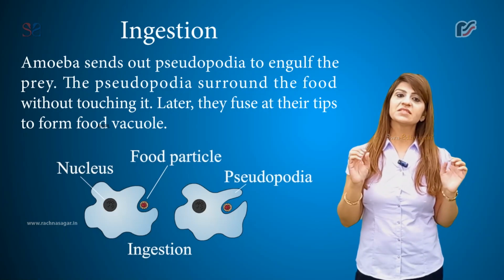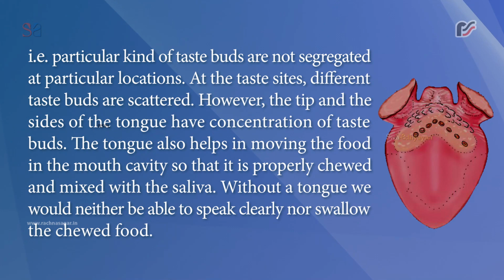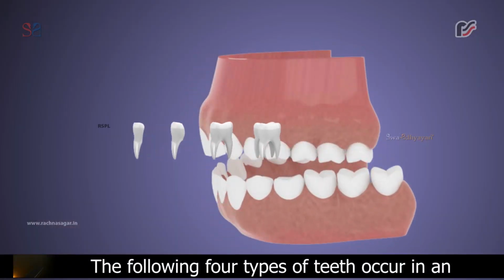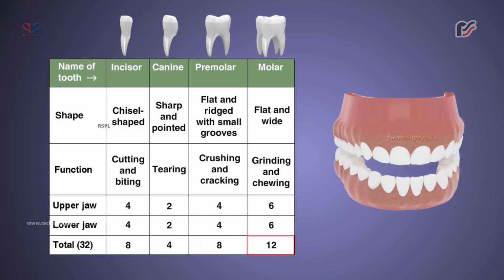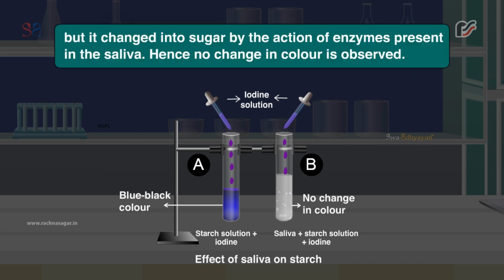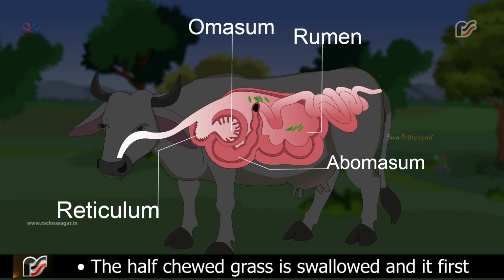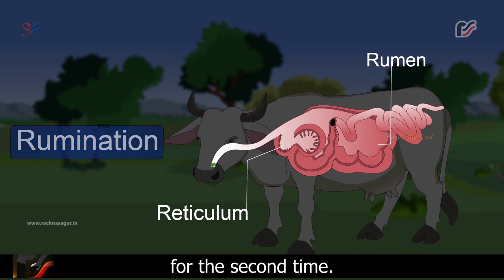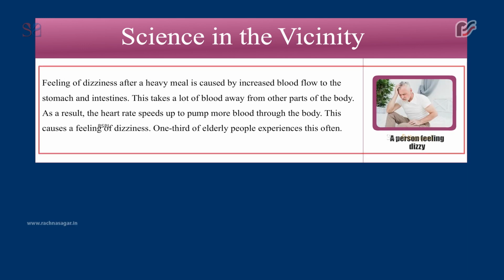Nutrition in Animals